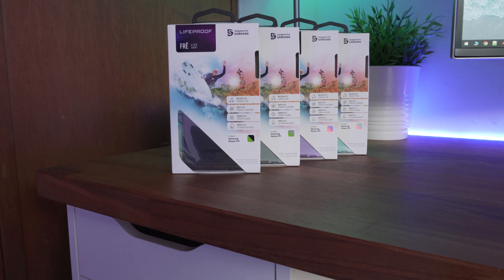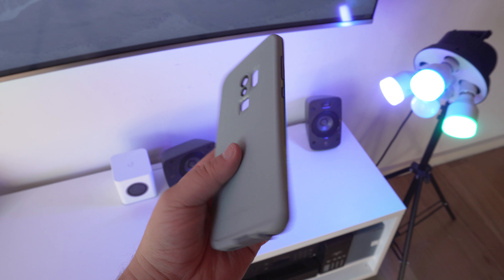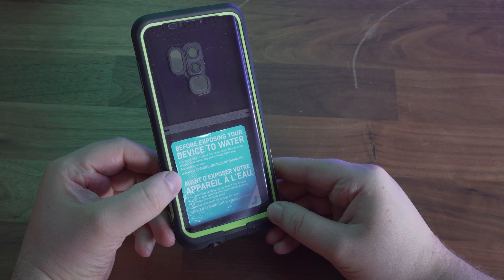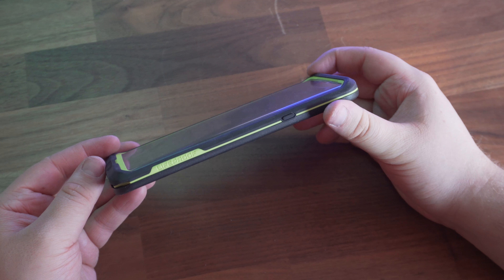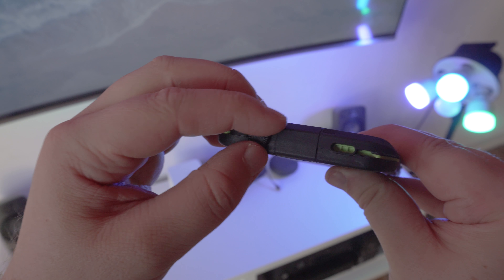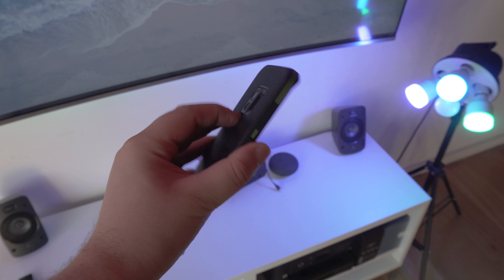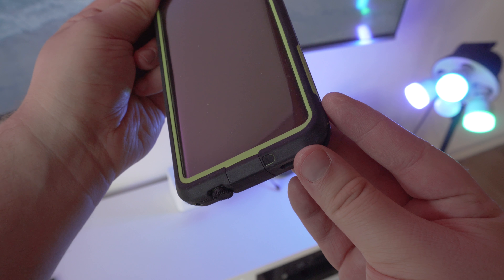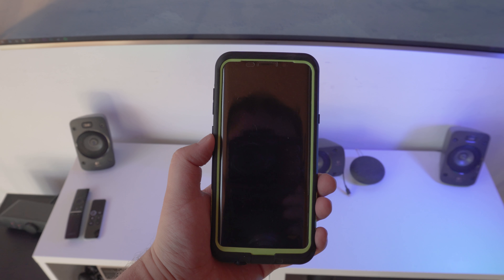LifeProof FRE Samsung Galaxy S9+ Waterproof Case - Review